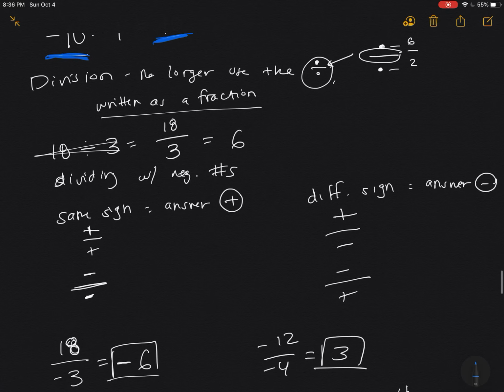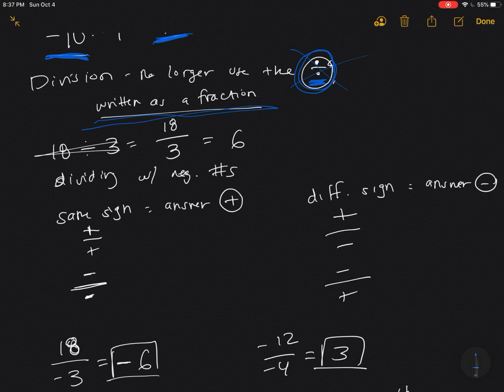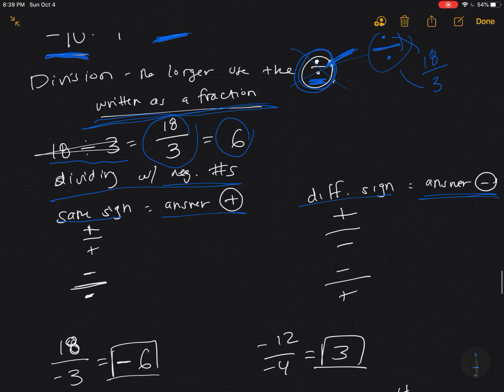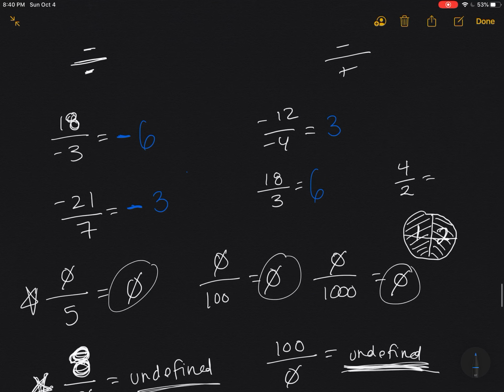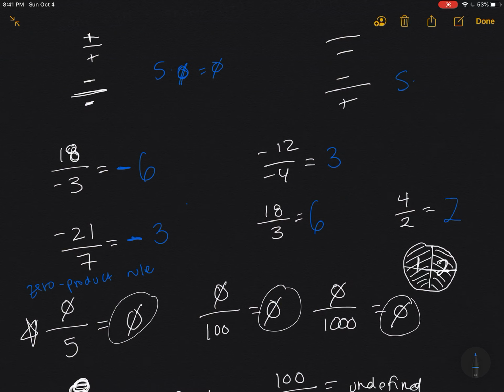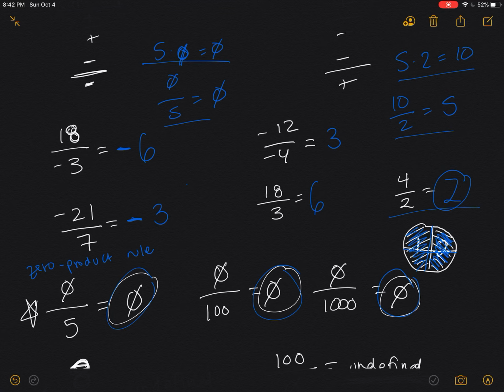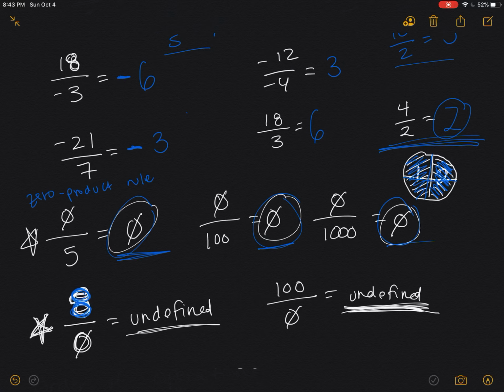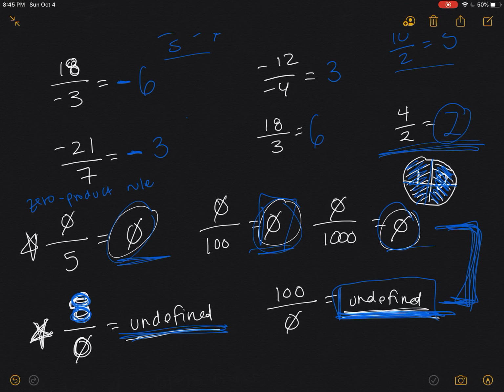5 Review: Dividing Negative Numbers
Dividing negative numbers and some rules for dividing with zeros